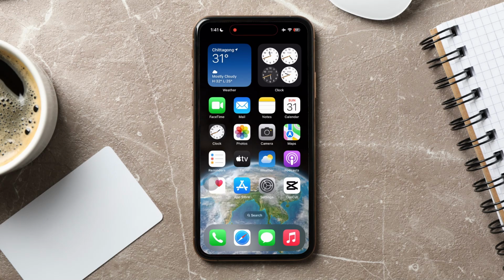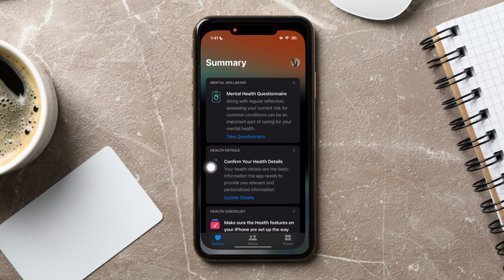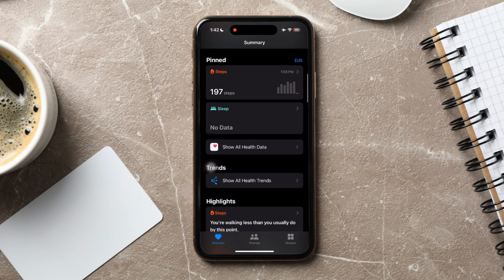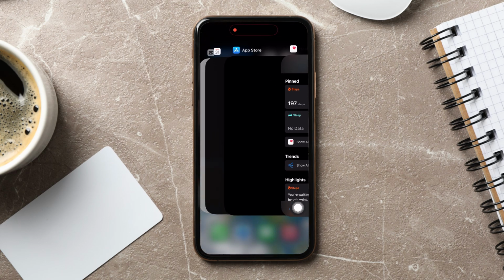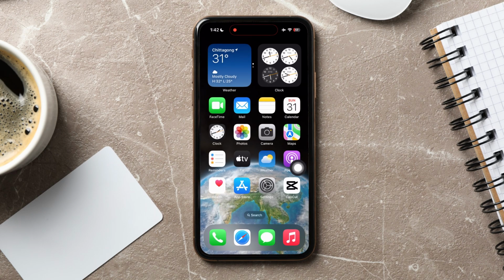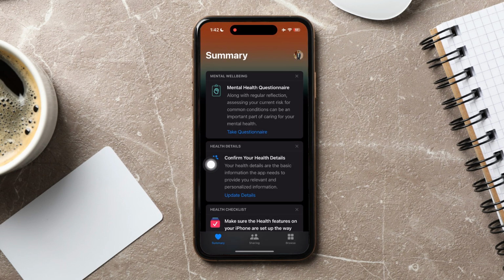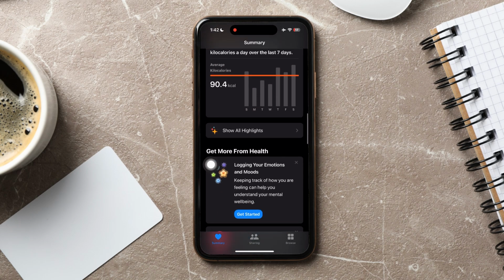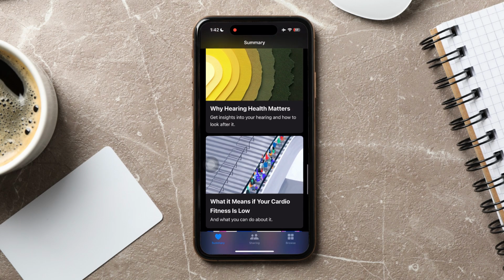How To Refresh Health App On iPhone 2026 (Step-By-Step Tutorial)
Today I'll walk you through how to refresh the Health app on your iPhone to make sure all your fitness and health data is up to date. You'll learn the simple steps to manually refresh the app, sync data from connected devices and apps, and troubleshoot common issues when your Health app isn't updating properly. We'll cover how to force refresh individual data categories, restart the Health app completely, and ensure your third-party fitness apps are sharing data correctly. This straightforward process only takes a few minutes and will help you get accurate, current information about your steps, workouts, heart rate, and other health metrics.